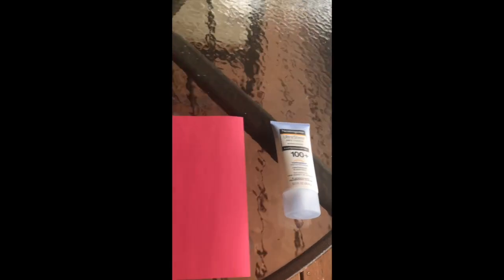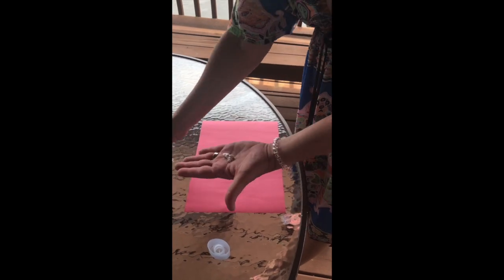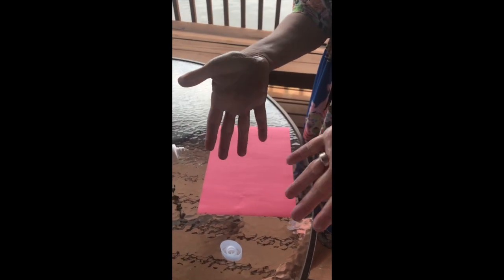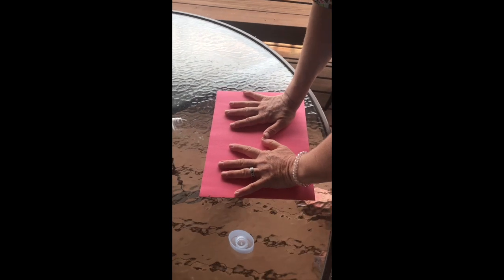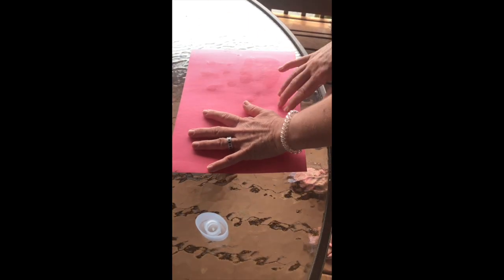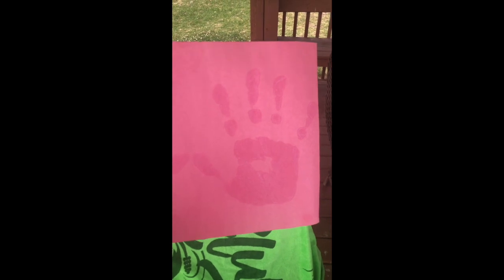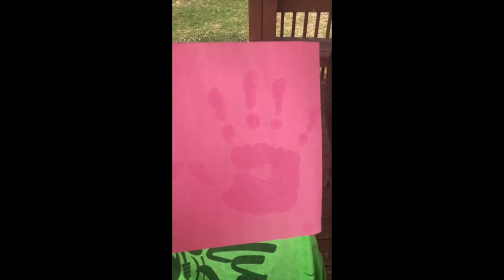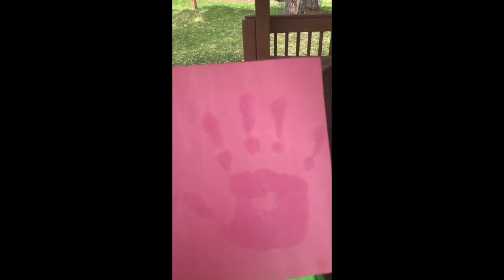Sunscreen Experiment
This video is about Sunscreen Experiment